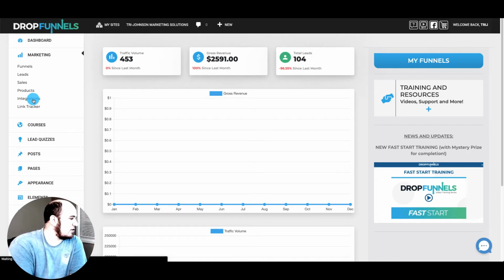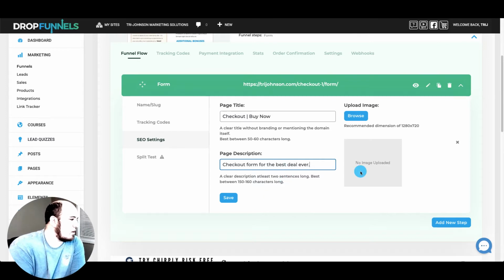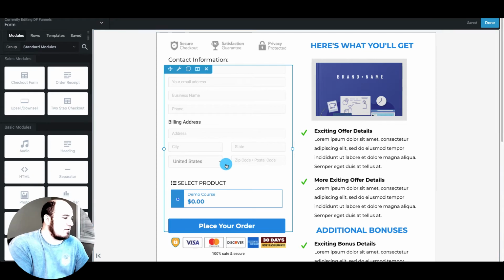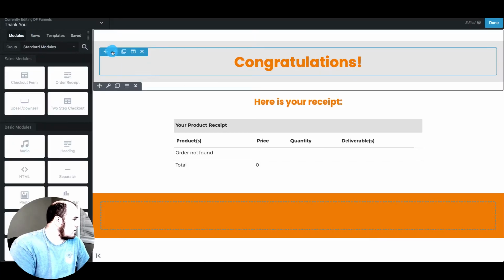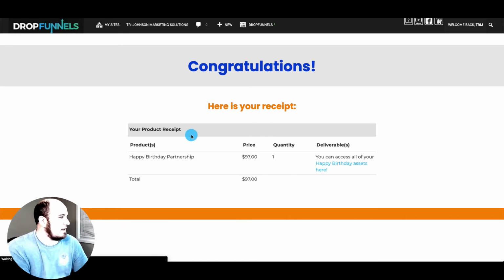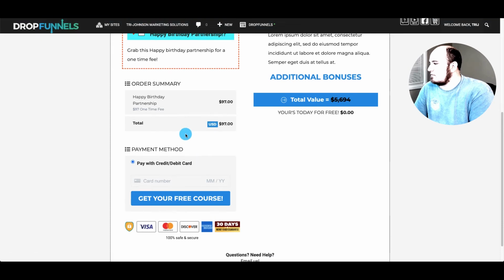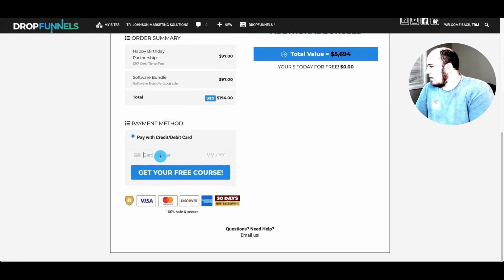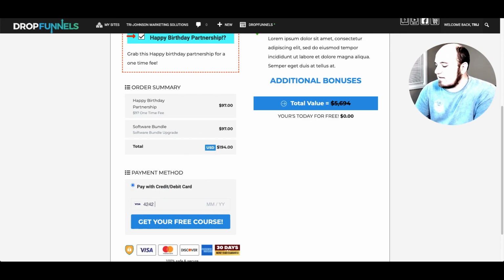DropFunnels Sales Funnels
In this video I cover DropFunnels Sales Funnels and how to create them quickly using the built in DropFunnels funnel templates.

This video is part of my DropFunnels Mastery Course!

You can get FREE access to the course inside of my DropFunnels Facebook Group

DropFunnels makes it super easy to launch a high converting sales funnel. You get UNLIMITED sales funnels with your DropFunnels subscription. So if you plan to use sales funnels as well as courses or memberships in the future then be sure to check them out!

DropFunnels Sales Funnels features I love:

 - Easy to create simple two-step sales funnels
 - Premium sales funnel templates and pages
 - Easy to clone sales funnels once you’ve designed your funnel
 - One-click ClickFunnels funnel importer
 - Share funnels (share links to easily share your funnels with others)
 - One-click upsells and downsells
 - Order bumps
 - Split testing
 - Single or multiple product sales funnels
 - Automatic receipt and course login details delivery
 - Unlimited sales funnels even on the Starter Plan

Are you ready to start building on DropFunnels so your funnels can actually rank in Google?

If you want access to the Free DropFunnels Mastery Course, you can jump into the DropFunnels Facebook Group and check it out in the Units tab. It’s 100% built on DropFunnels (of course) and shows you all of the best features and also how to use DropFunnels to grow your business online.